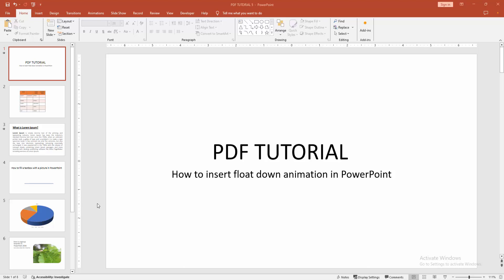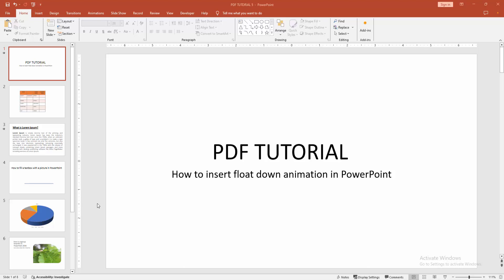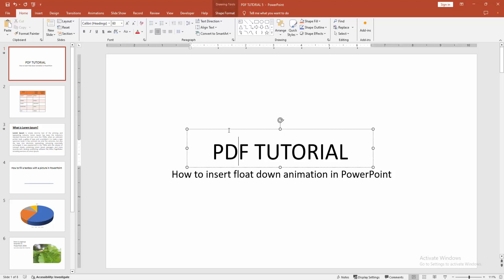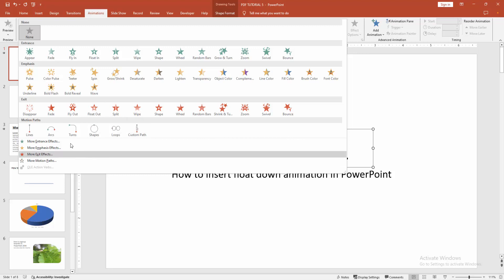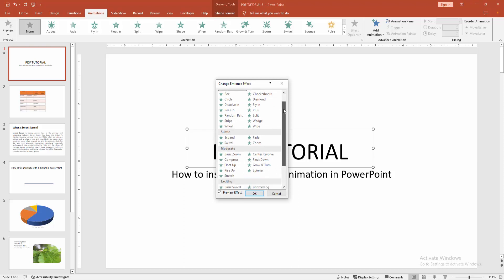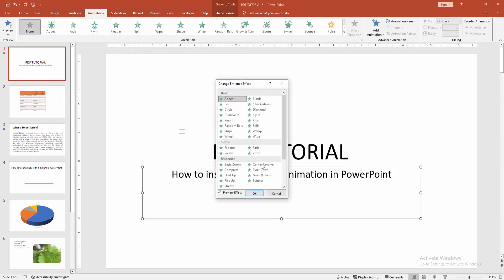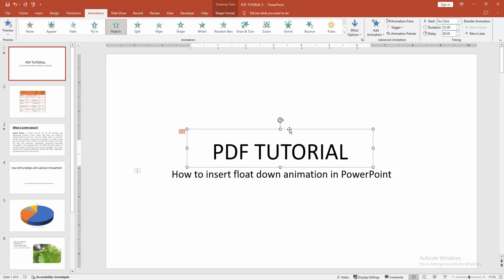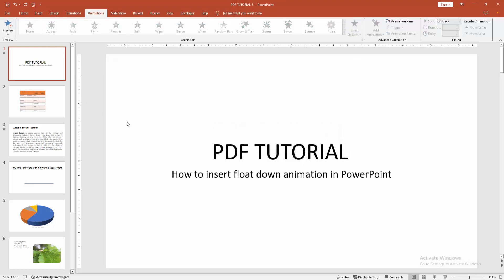How to insert float down animation in PowerPoint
Assalamu Walaikum,
In this video I will show you, How to insert float down animation in PowerPoint.  Let's get started.